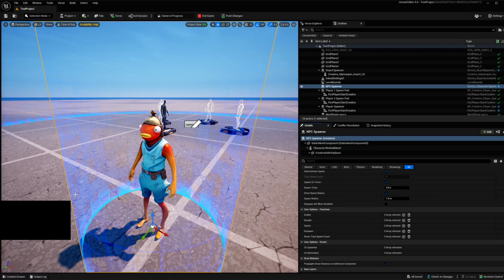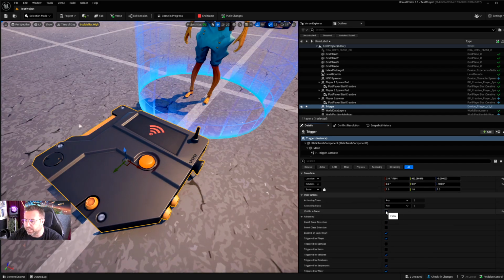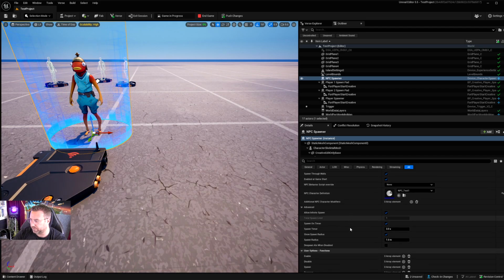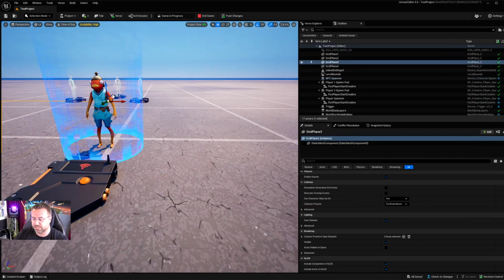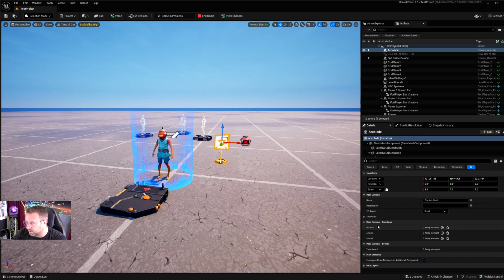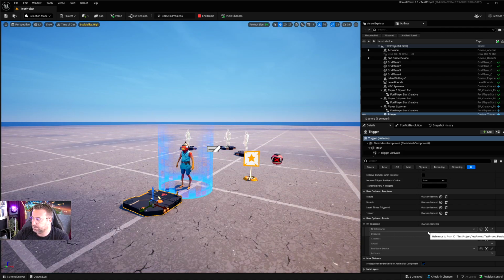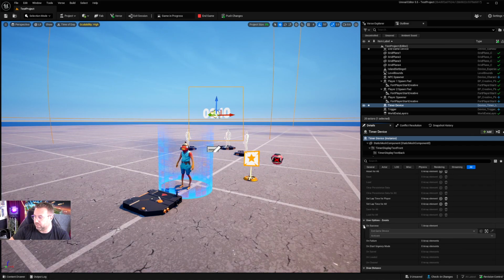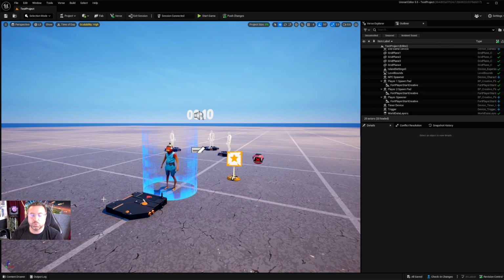UEFN Game Building for Beginners | Lesson 05 - Devices and Interactions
Welcome to my 10-part series where I guide you through the basics of using Unreal Editor for Fortnite (UEFN) to build your very own Fortnite experience! Whether you're new to game development or just want to dip your toes into the world of UEFN, this series is perfect for you. I break down the complexities and show you how to avoid the need for coding with Verse, complicated devices, and hidden pitfalls. By the end of the series, you’ll have your own interactive game, ready to test and publish.

What you’ll learn in this series:

Introduction to UEFN and getting started
Placing actors and using Fortnite content and Epic assets
Source control basics
Creating player and guard interactions
Setting up simple devices and interactions
Working with characters and NPCs
Importing assets via Fab, Quixel, and Unreal Importer
Animation import and retargeting
Understanding validation and publishing your private test island
No prior gaming, coding, or development experience is required. Let’s get building!

This video focuses on devices and interactions in UEFN. I’ll show you how to create basic in-game events and interactions using devices, making your Fortnite island dynamic and interactive without needing to code in Verse.